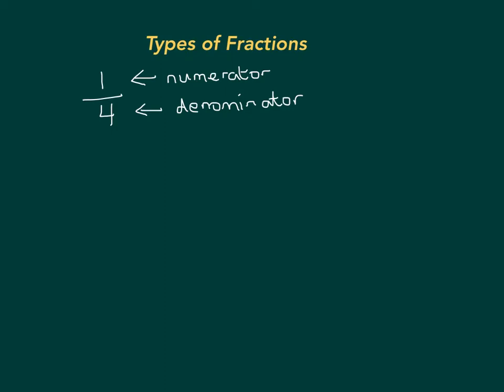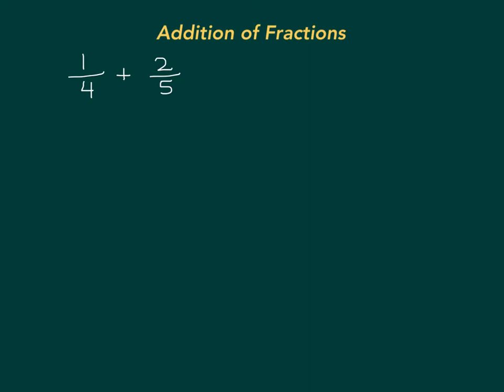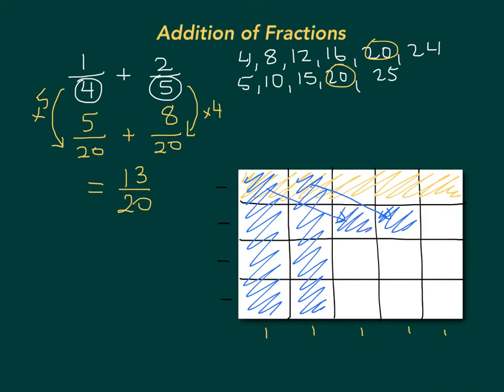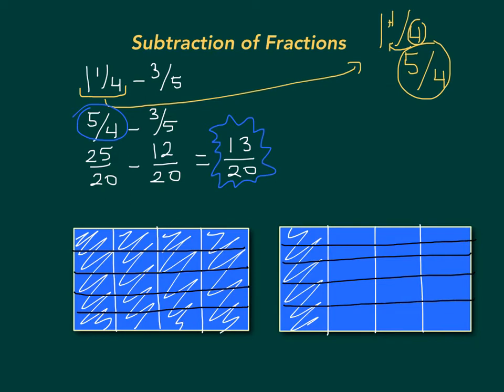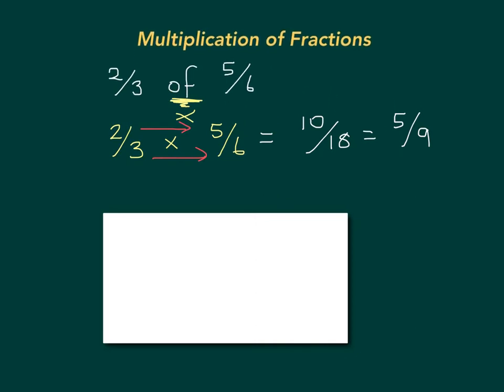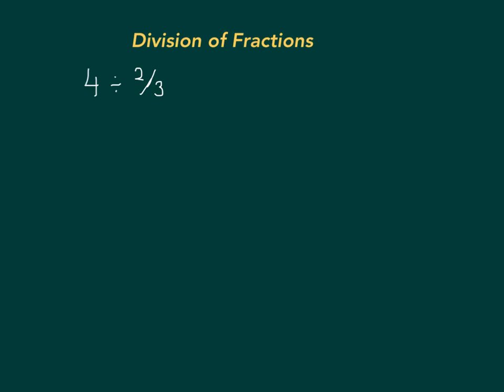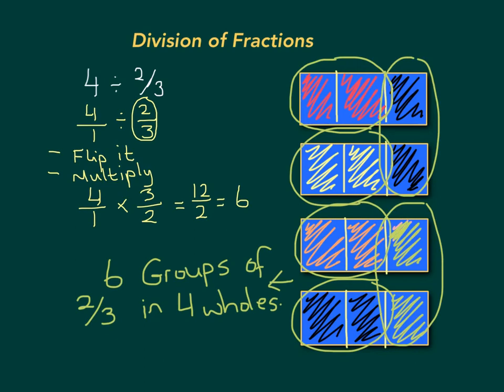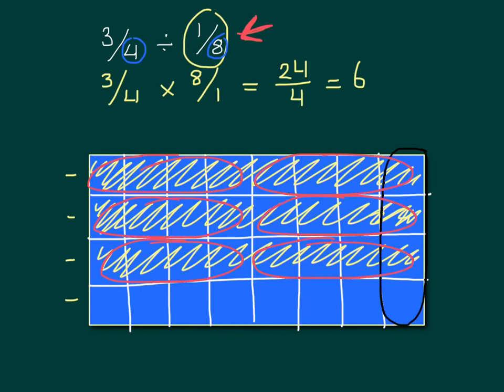Fractions Unit Review